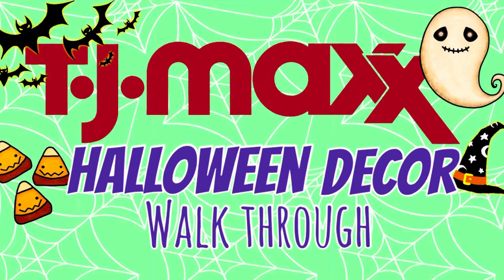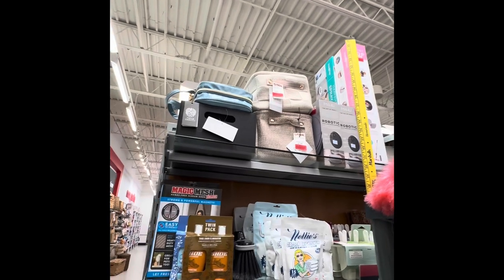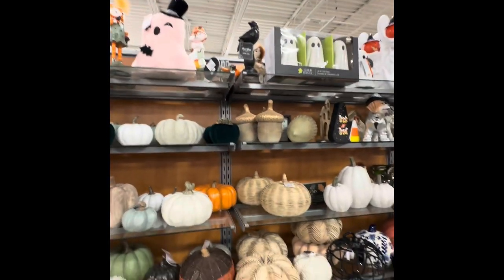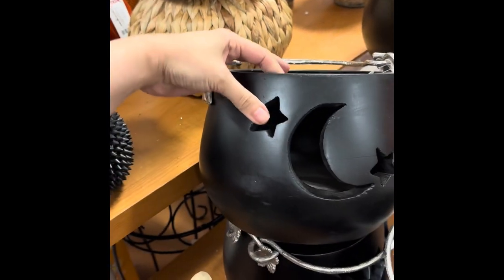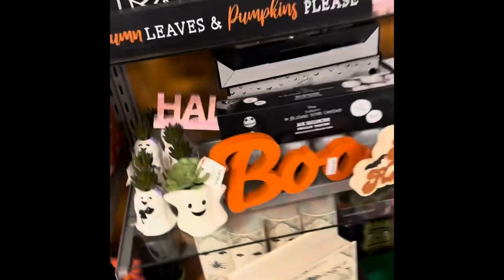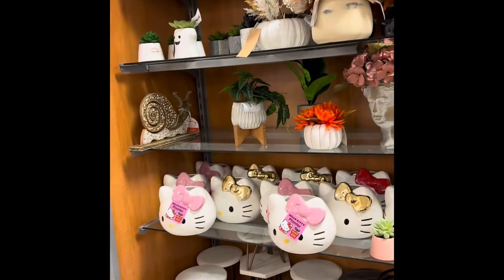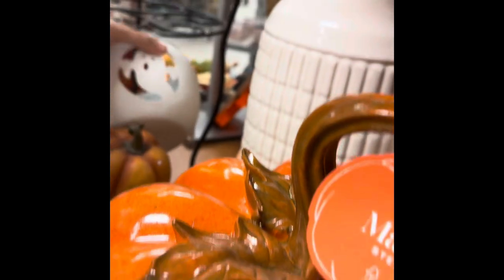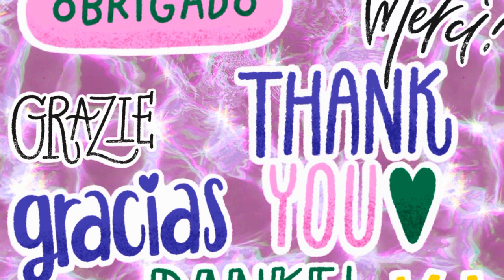🎃TJ Maxx HALLOWEEN 🎃 Decor Walk Through & Markdowns🎃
Quick walkthrough of TJ Maxx and the Halloween decor.